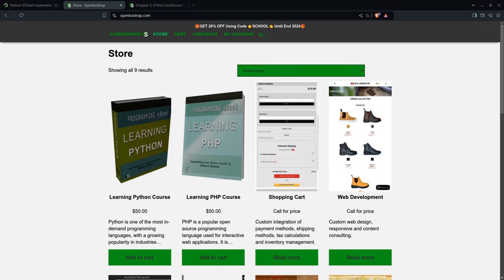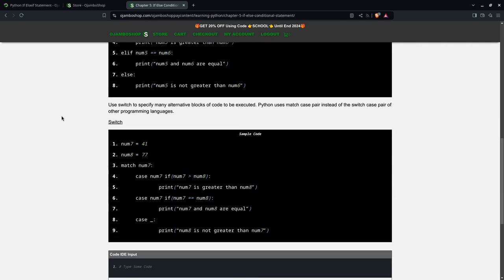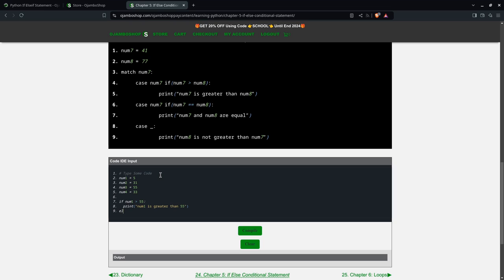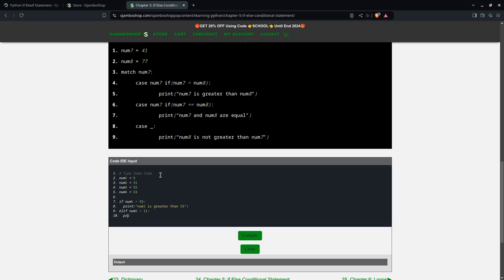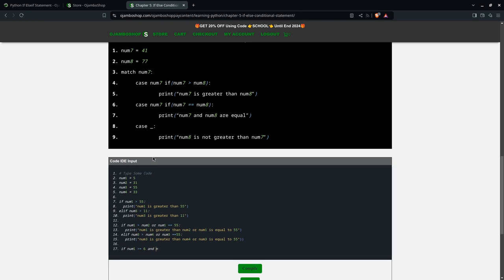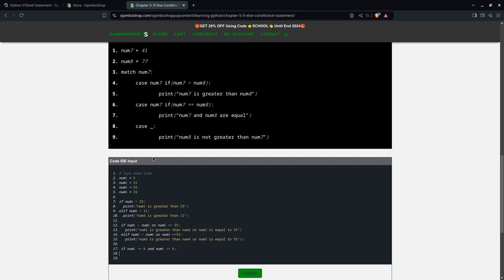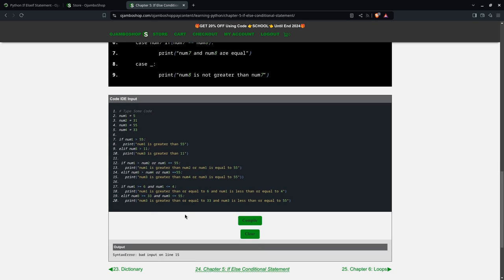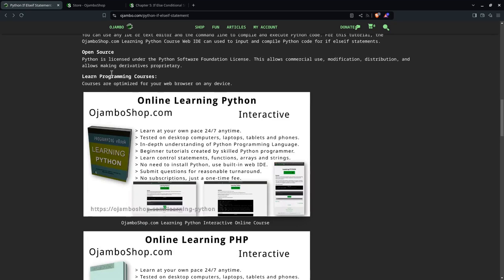Python If Elseif Statement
Python if elseif statement executes a block of code when the condition is true.
A conditional statement tests a given condition and returns either true of false.
Try it yourself after taking the Learning Python Course or Learning PHP Course.